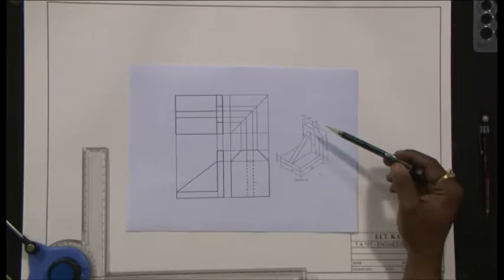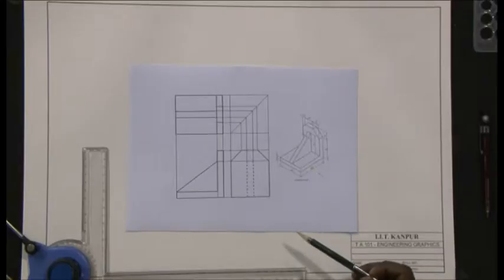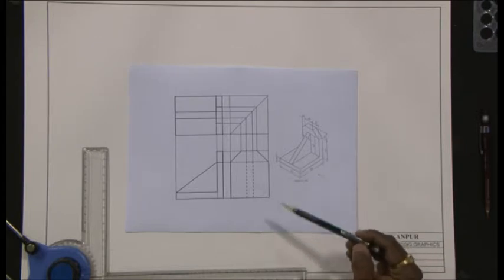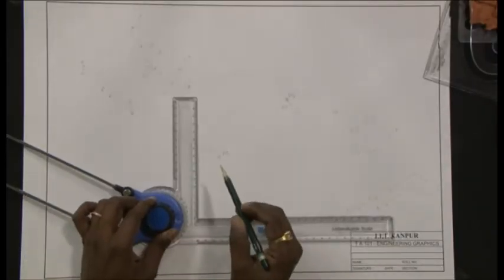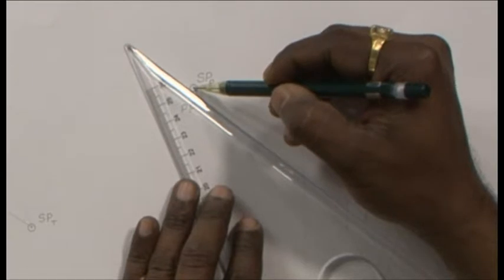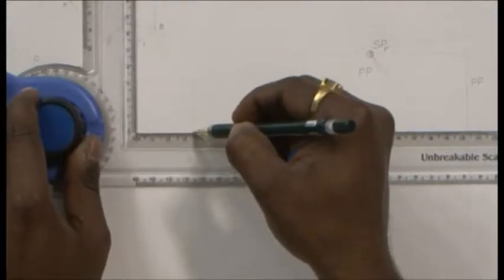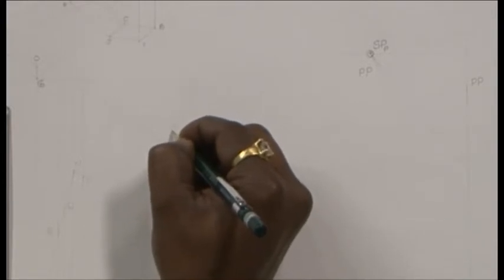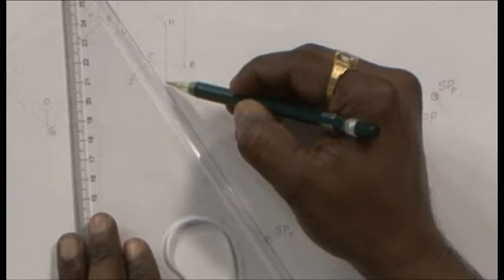Mod-01 Lec-34 Lab Session-06